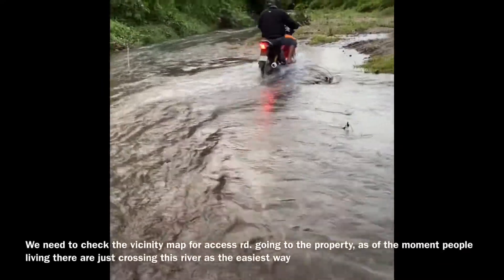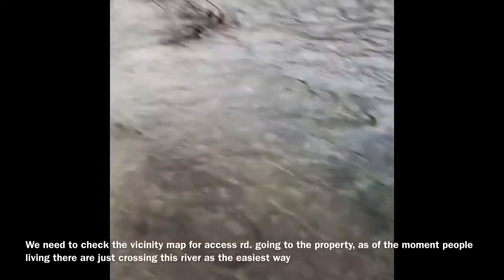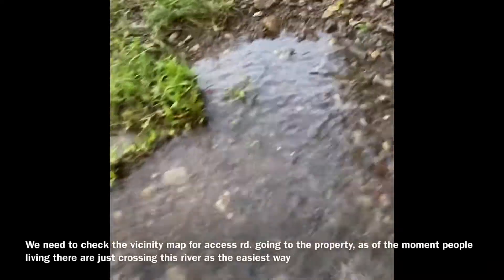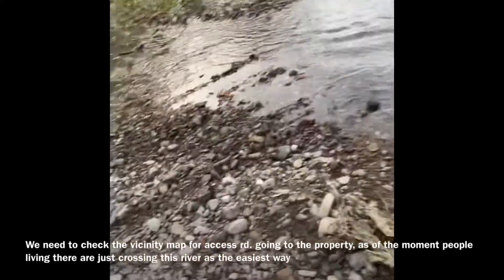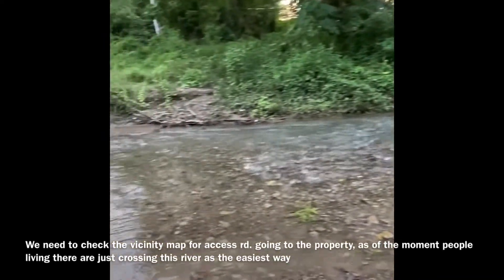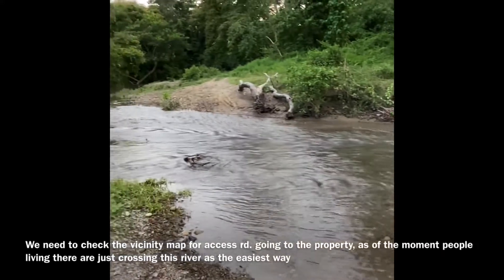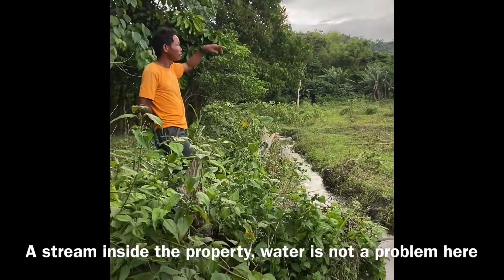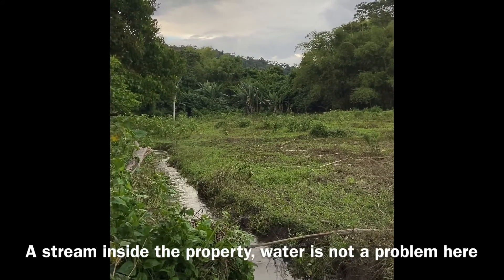Inagawan Puerto Princesa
How far would you go to check a property for sale? Making sure tama ang maibibigay mo na informations sa iyong buyer. Part of the due diligence is checking the actual lot, hindi lang hanggang papel. I never expected this river na madadaanan sa ating Inagawan, Puerto Princesa property.

A 2.9ha titled lot for only 750k is available, malapit na ito sa Pader River Camp,  estimated distance from the highway is around 5km-6km. Stay safe and let me do the walking and talking for the meantime 😊.

Agnes Arcillas
REB LIC NO: 0032021